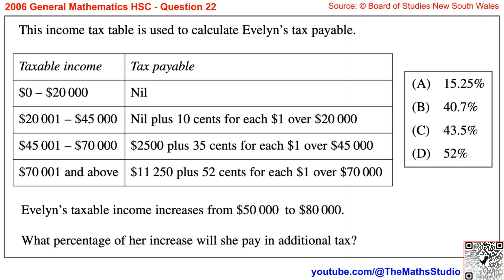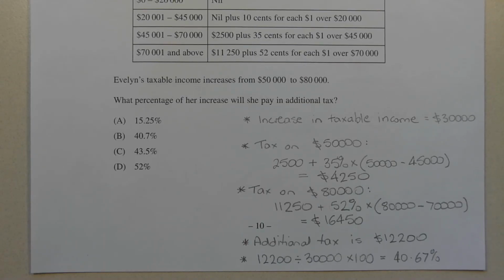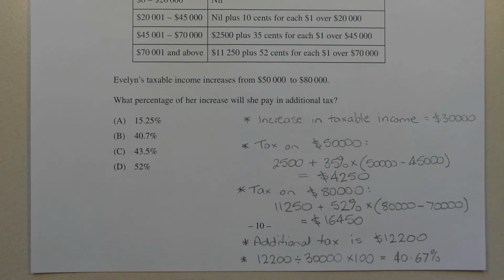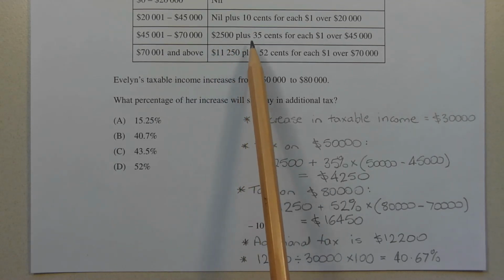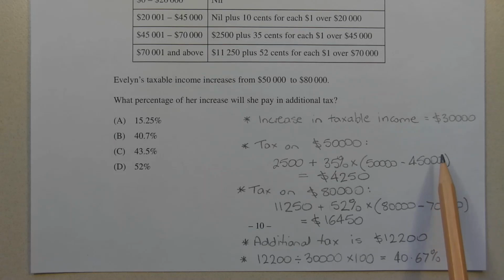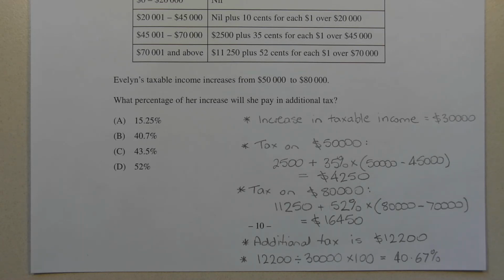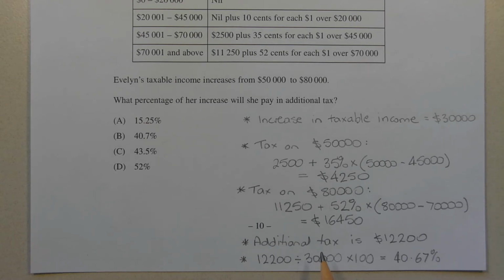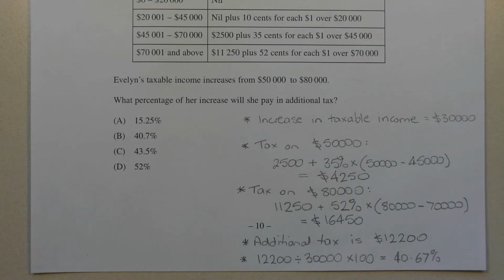2006 General Maths HSC Q22 How to use income tax table to find percentage of extra tax paid